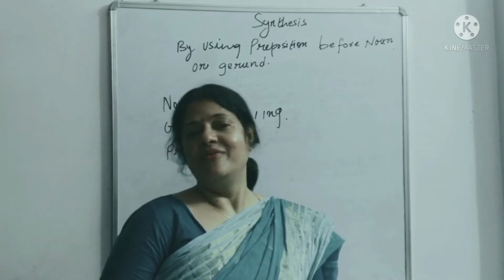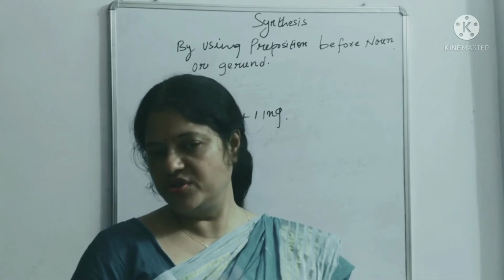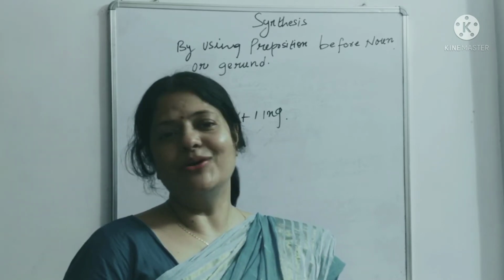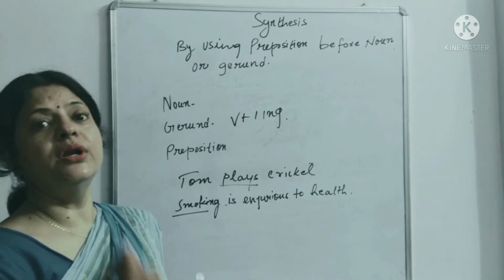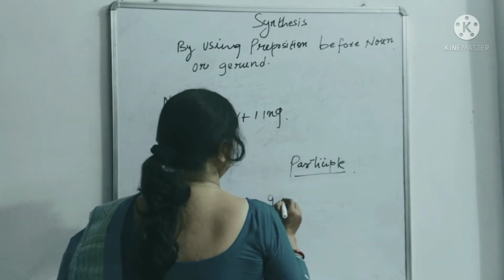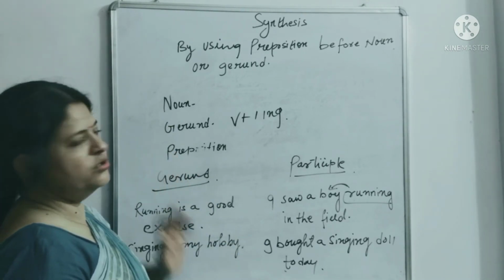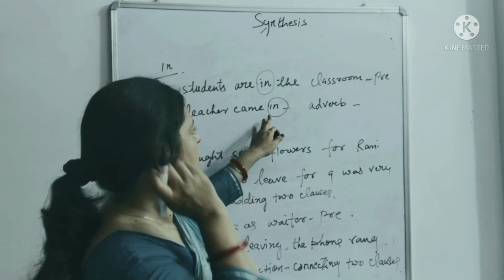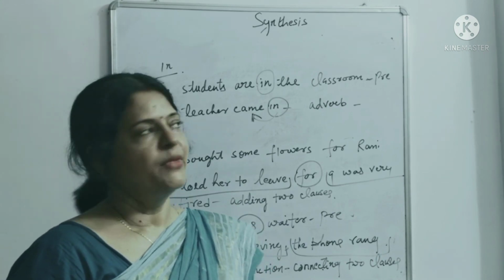SYNTHESIS (BY USING PREPOSITION BEFORE NOUN AND GERUND) PART 1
Here in this video students will get to know how can we add two or more than two simple sentences to make one simple sentence by using preposition before noun and Gerind. They also will get to know details about noun, gerund and preposition.